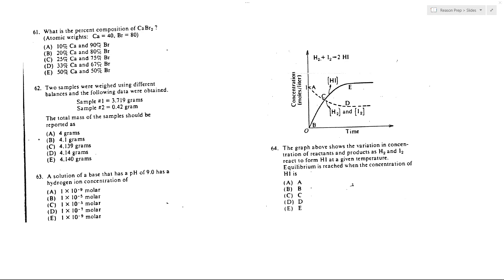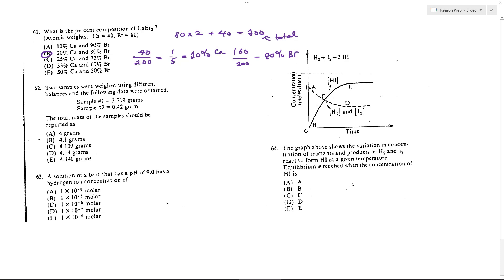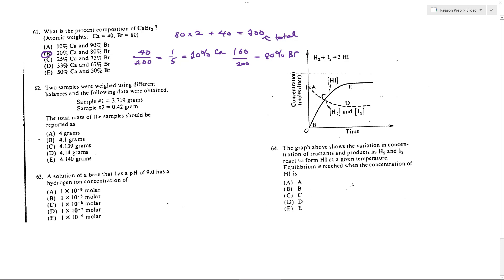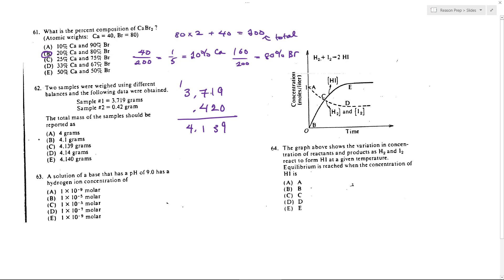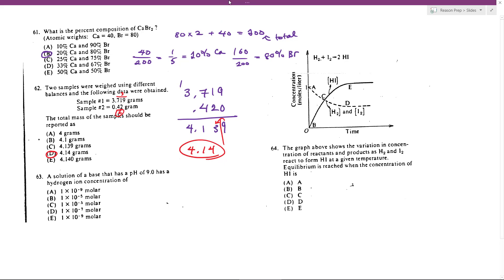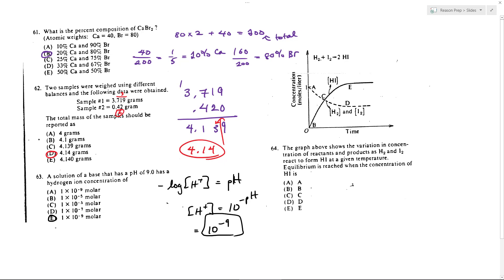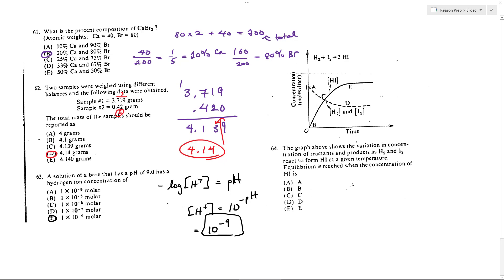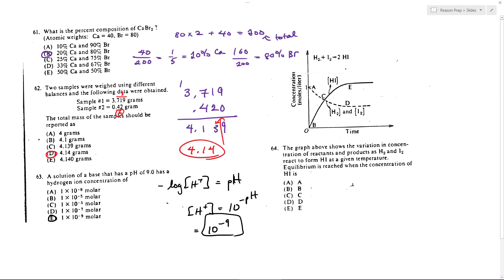#61-64 , 1982 SAT Chemistry Test